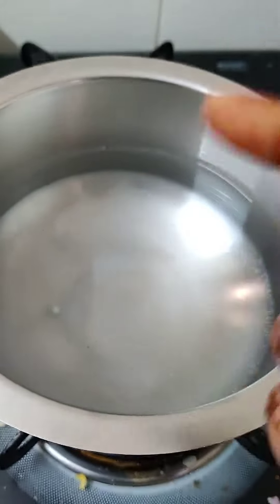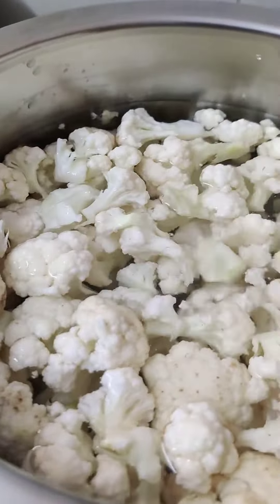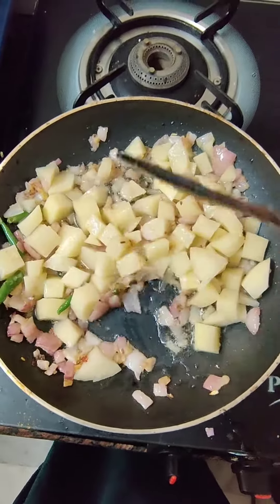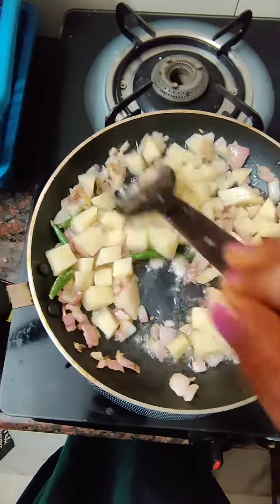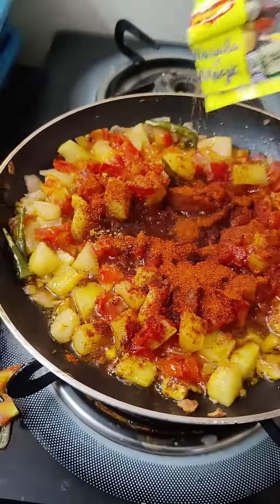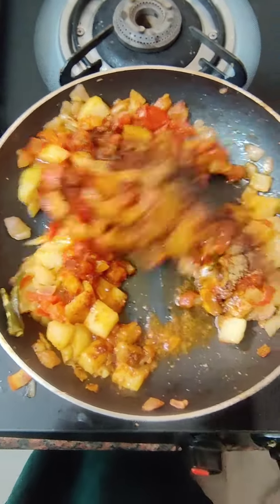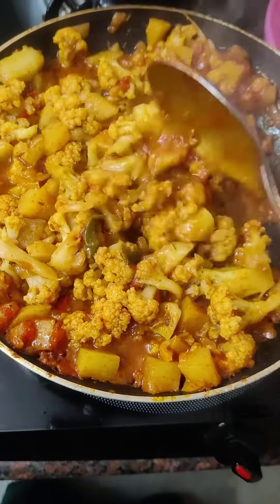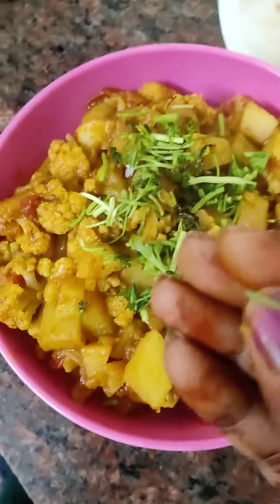how to prepare gobi aloo curry in telugu //simple curry //@RajirajaTelugu_vlogs